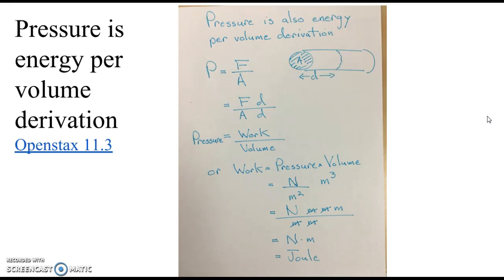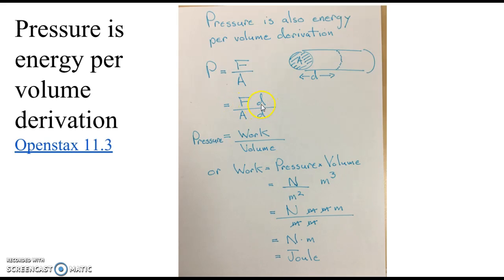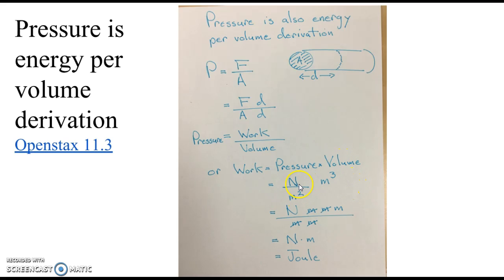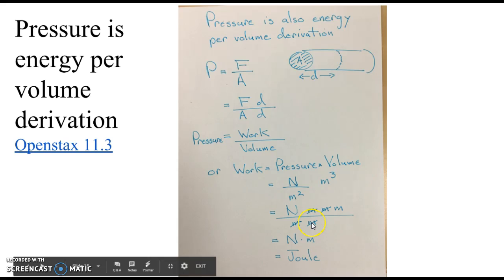pressure is energy per volume derivation